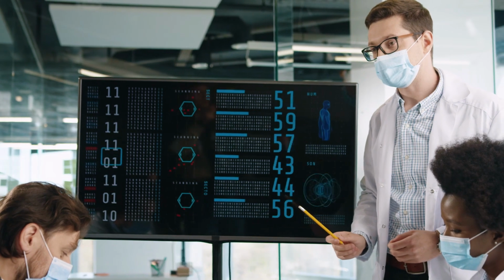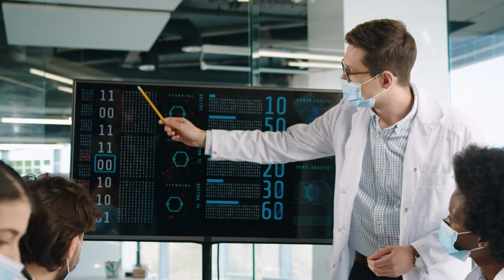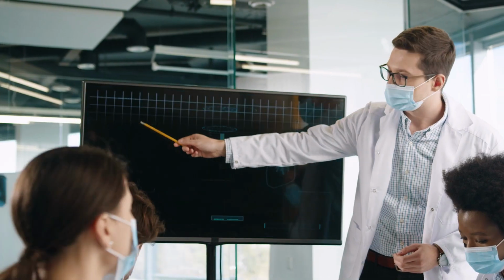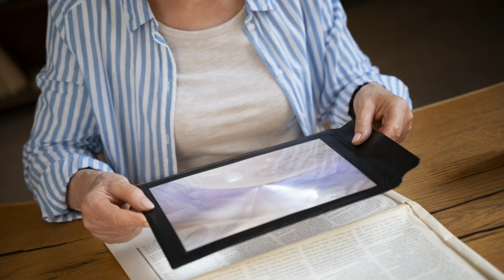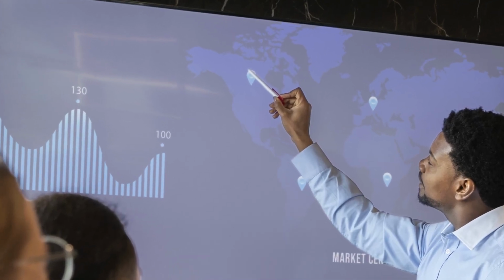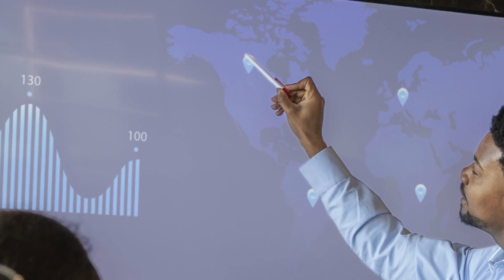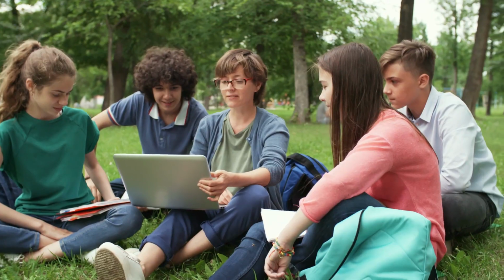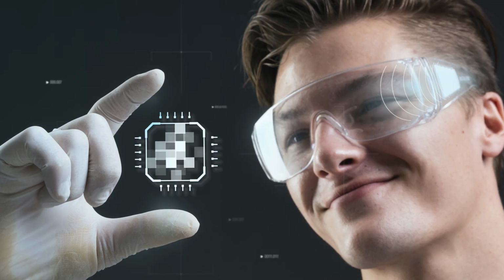Smartboard LCD Writing Board 1 2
LCD Smart Interactive Whiteboard
Enhanced Engagement: Interactive whiteboards make lessons more engaging and interactive. They allow teachers to incorporate multimedia elements such as videos, images, and audio into their lessons, which can help capture students' attention and make learning more dynamic.
Collaborative Learning: These whiteboards support multi-touch capabilities, allowing multiple users to interact with the board simultaneously. This feature promotes collaboration among students, encouraging group activities and discussions.
Improved Accessibility: LCD smart boards can support various types of digital content and applications, making information more accessible to students with different learning styles. They also often include features like text-to-speech and adjustable text size for students with visual impairments.
Versatility in Use: These boards can be used for a wide range of activities beyond traditional teaching, such as interactive quizzes, virtual field trips, and educational games. They can also be used for video conferencing and remote learning, making them a versatile tool in modern classrooms.
Enhanced Teaching Tools: Teachers can use various digital tools to annotate, highlight, and manipulate content in real-time. This capability can help to explain complex concepts more clearly and make the teaching process more effective.
Resource Integration: LCD interactive whiteboards can integrate with various educational software and online resources, providing teachers with a vast array of teaching materials at their fingertips. This integration can streamline lesson planning and execution.
Digital Record Keeping: Sessions on the interactive whiteboard can be recorded and saved, allowing students to revisit the lesson later. This feature is particularly beneficial for review and revision purposes.
The Eco-Friendly Smartboard LCD Writing Board offers numerous benefits, such as minimizing paper and traditional supplies, as well as providing technical advantages like high-resolution displays, durability, and longer lifespans.
These features make it a valuable tool in both educational and professional environments.
The integration of LCD Smart Interactive Whiteboards enhances the demonstration and learning experiences. We are excited about the possibility of collaborating between our companies.
Thank you for considering our products.